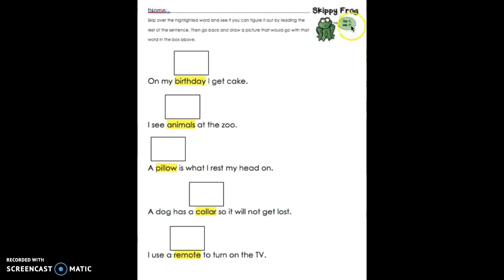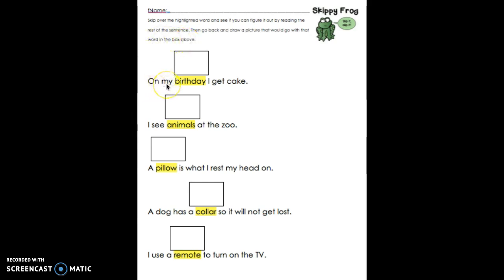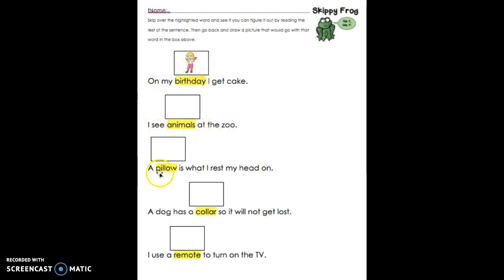Skippy Frog Practice